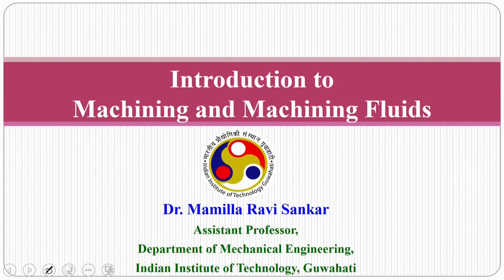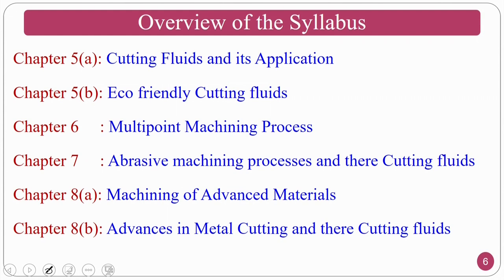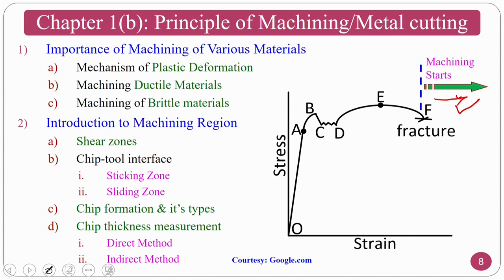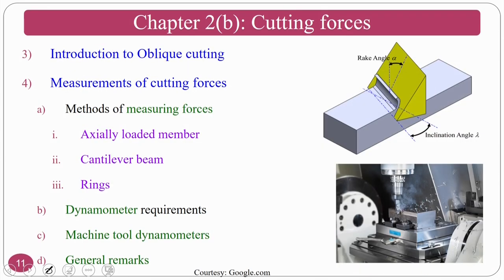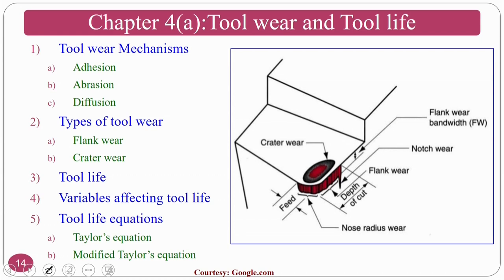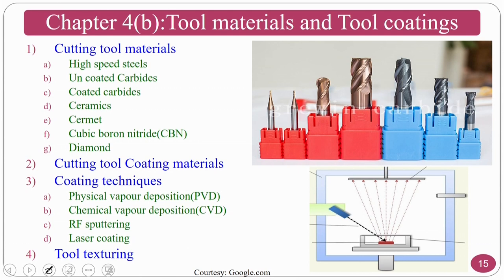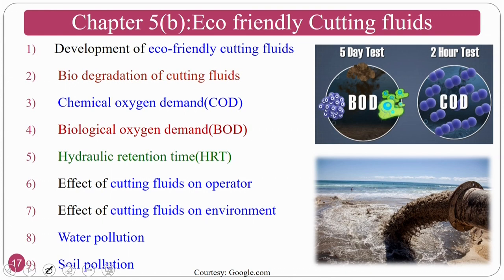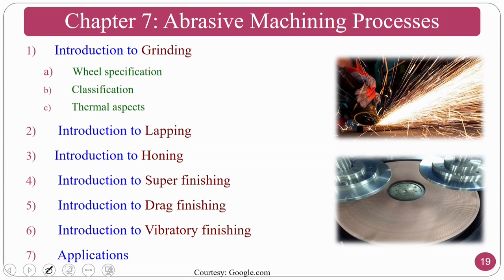Lec 1 : Introduction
Brief over view of "INTRODUCTION TO MACHINING AND MACHINING FLUIDS" syllabus to be covered by DR Mamilla Ravi Sankar, Department of Mechanical Engineering IIT Guwahati.